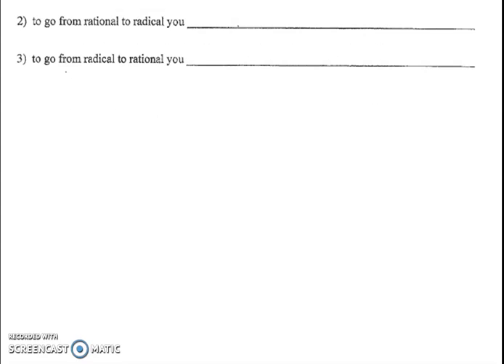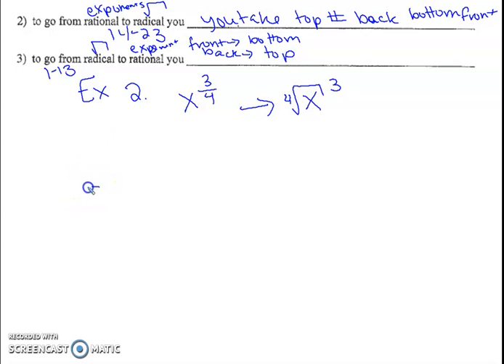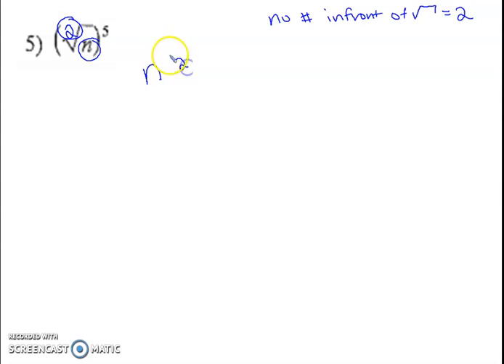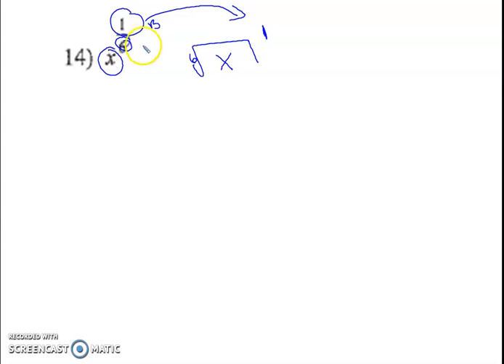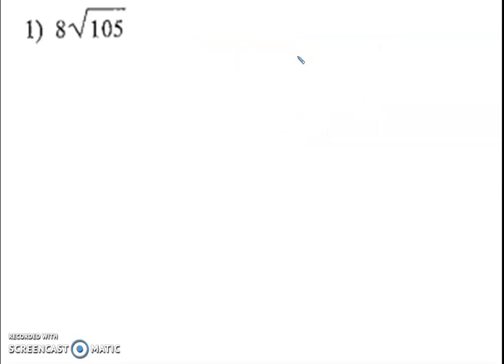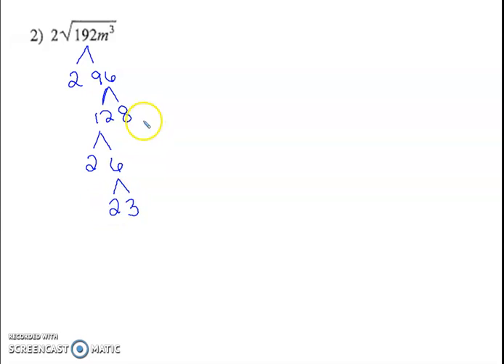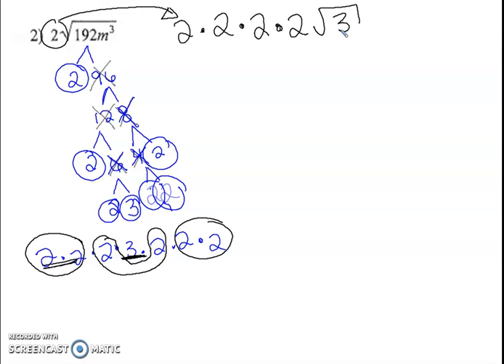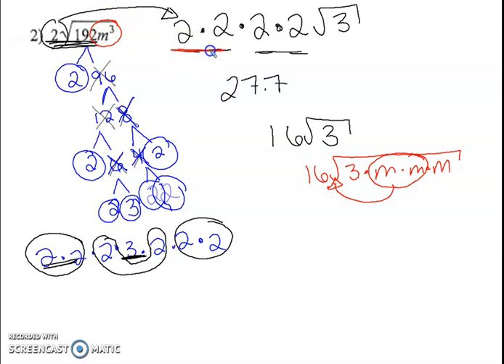Day #65 rational to radicals and simplifying radicals #1